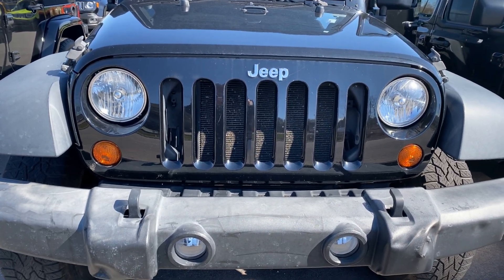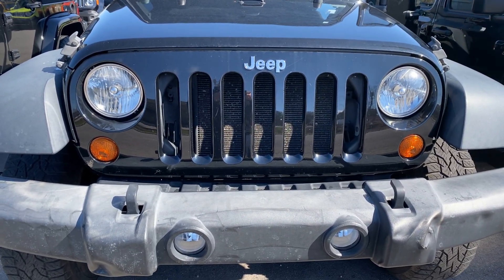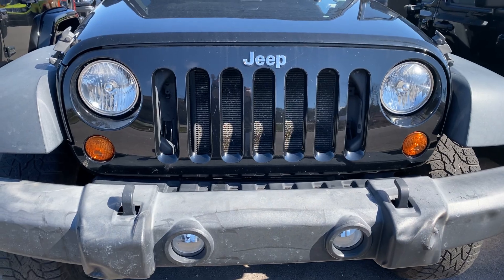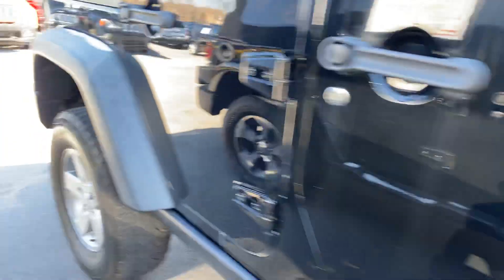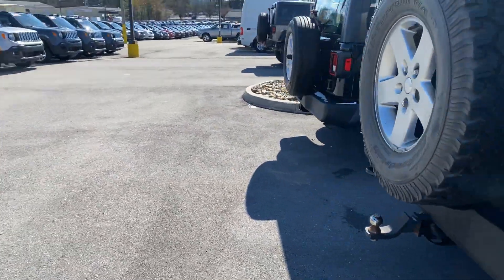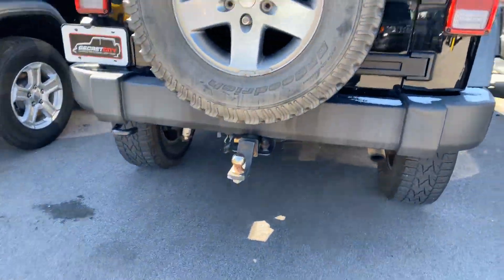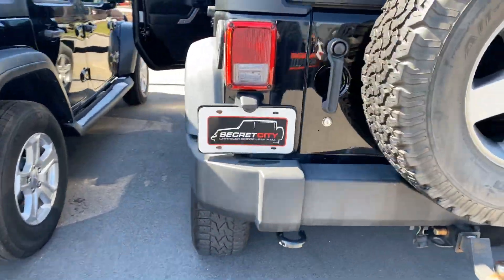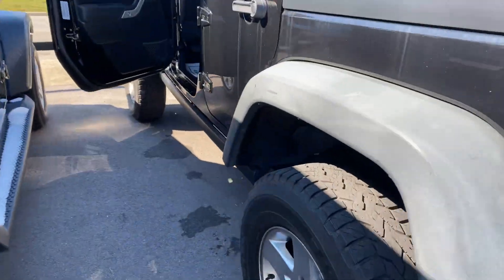February 27, 2020